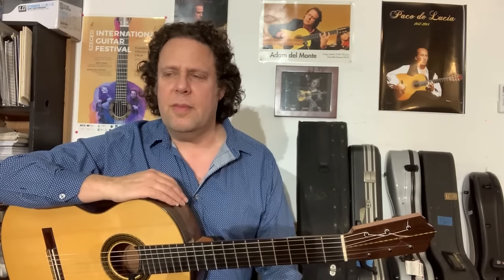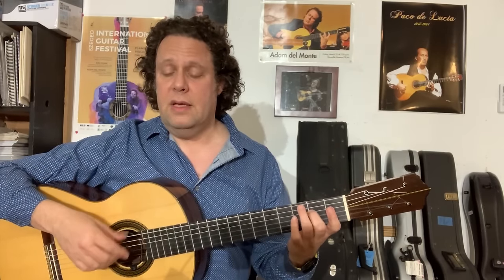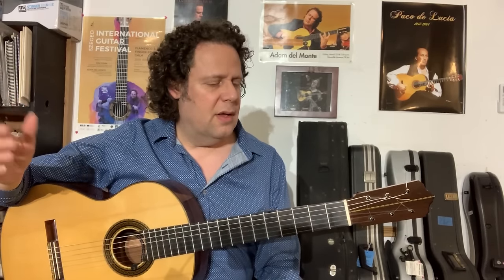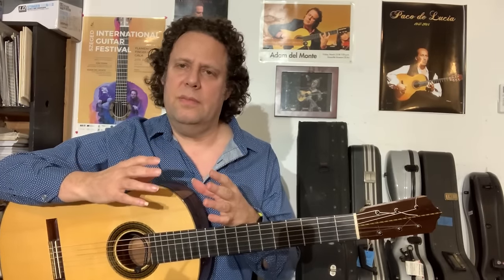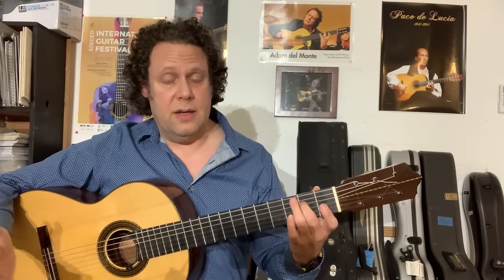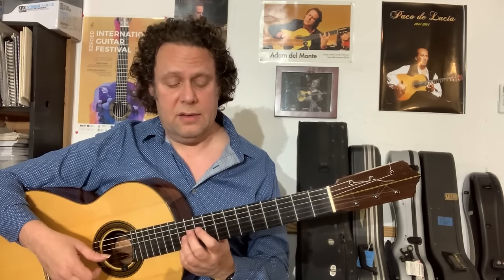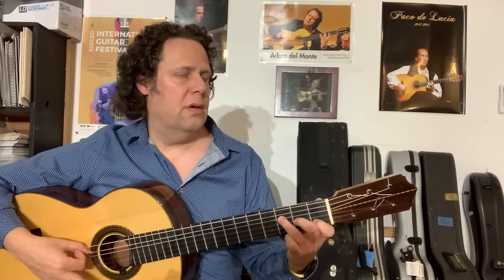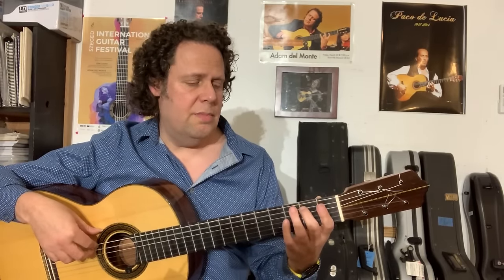The comprehensive flamenco scale explained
A complete analysis of the comprehensive flamenco scale, showing all its elements and where they come from and how it all fits together.

A perfect start for a beginner and intermediate player to help in the understanding of a fundamental aspect of flamenco guitar. For more in-depth lessons for flamenco pieces, flamenco theory and exercises please go